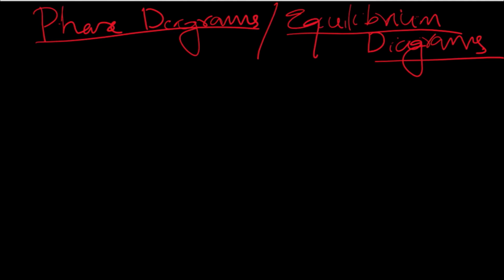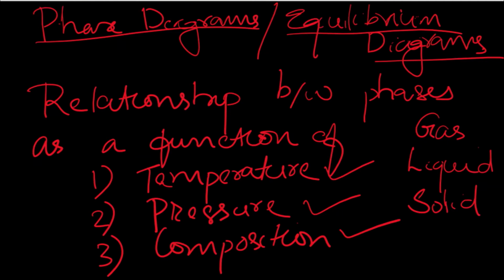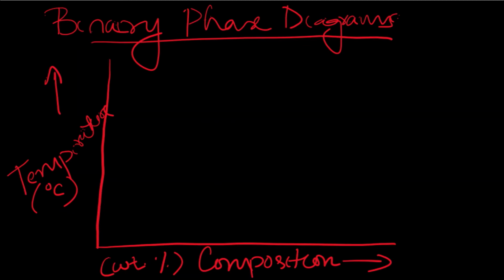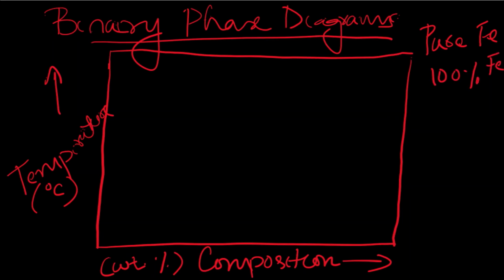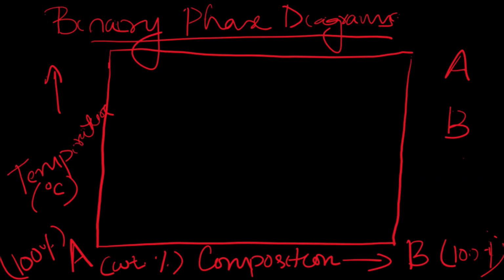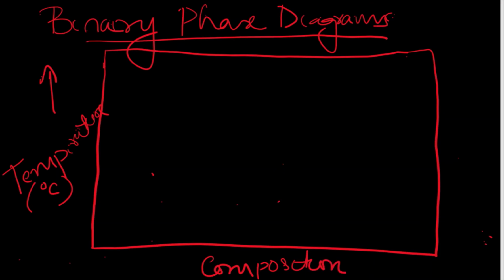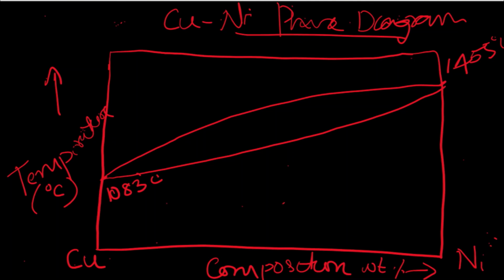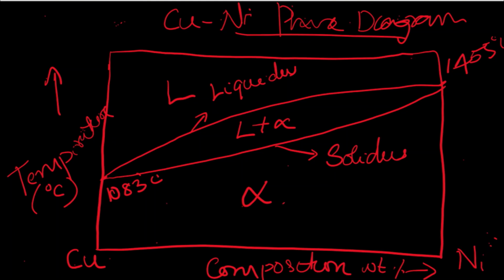GATE Mechanical 2022// Phase Diagrams or Equilibrium Diagrams// Part I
GATE Mechanical syllabus-Phase Diagrams